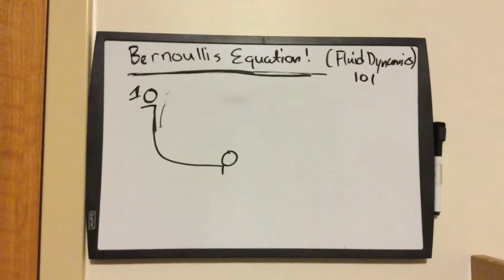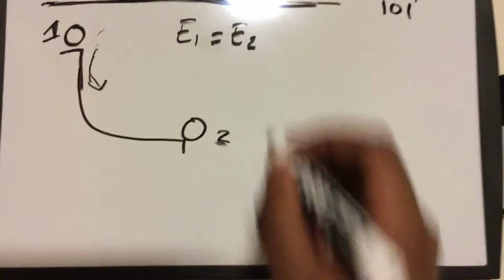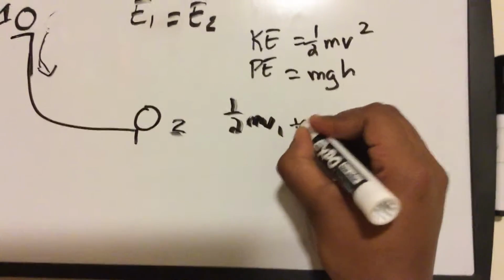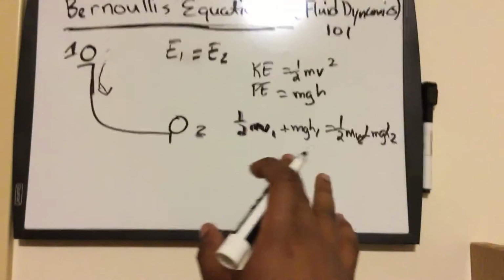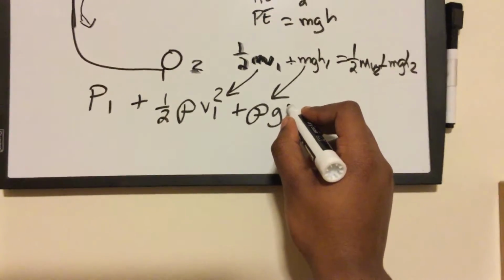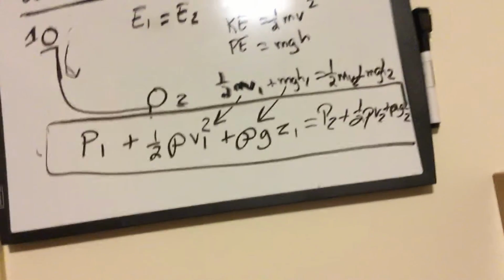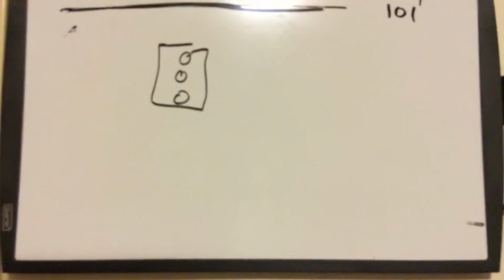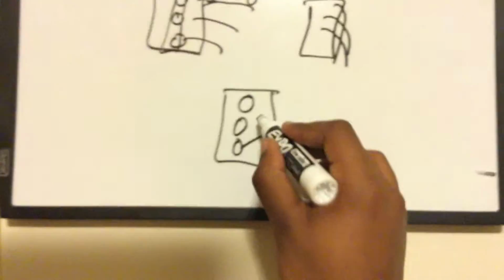The Bernoulli's Equation Explanation and Application